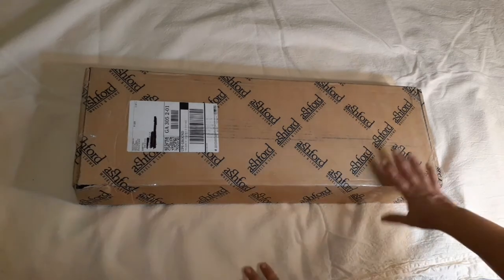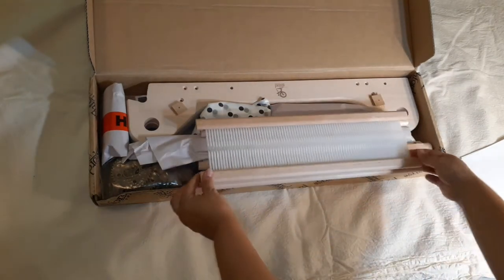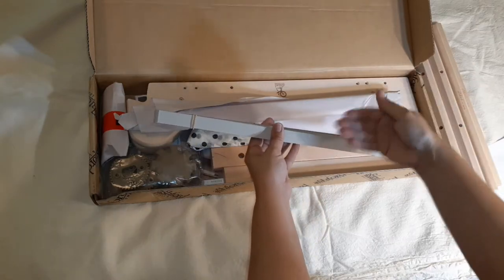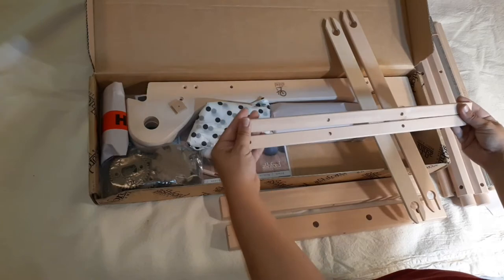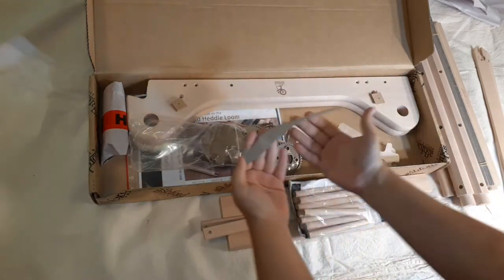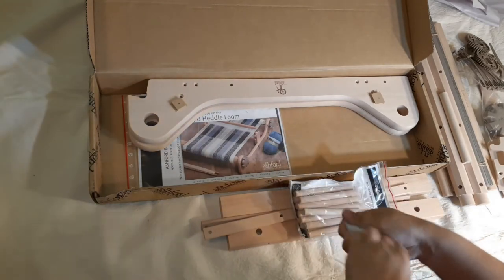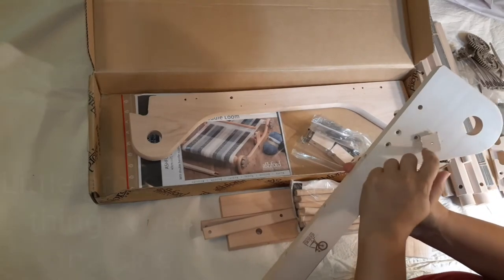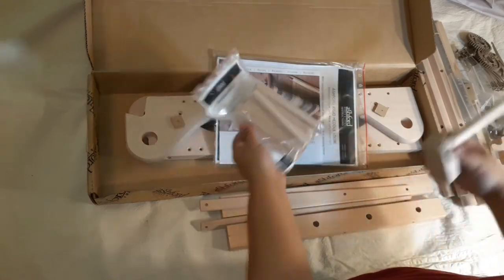Ashford Rigid Heddle Loom unboxing